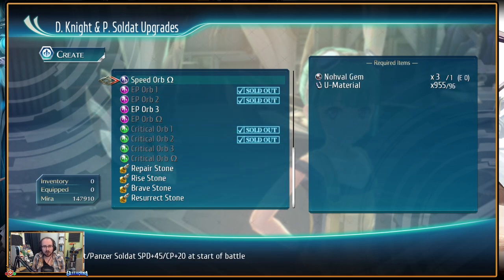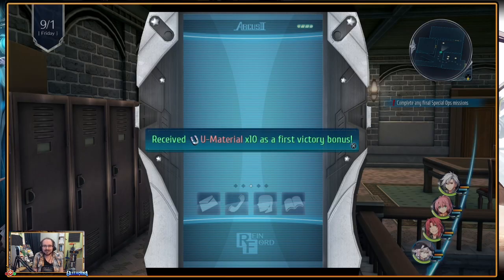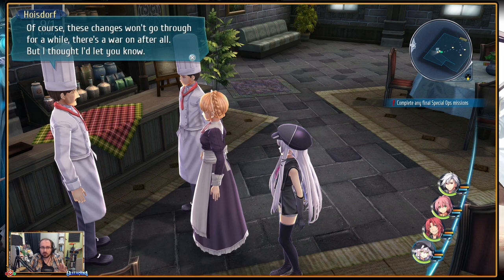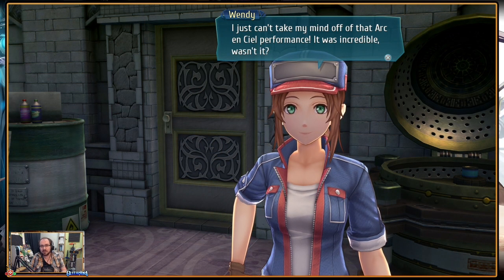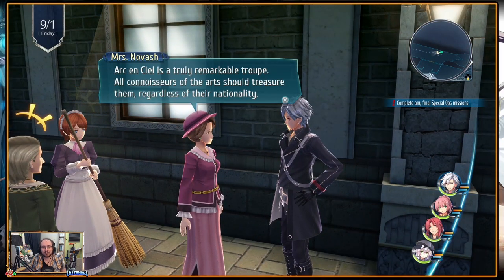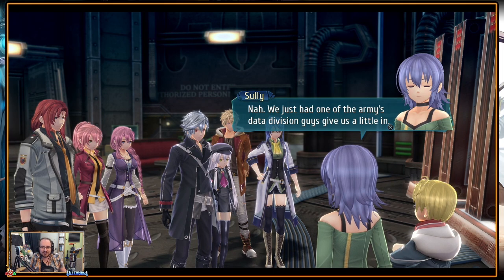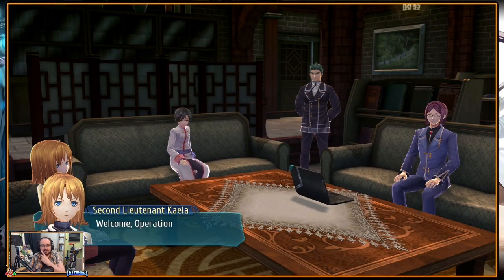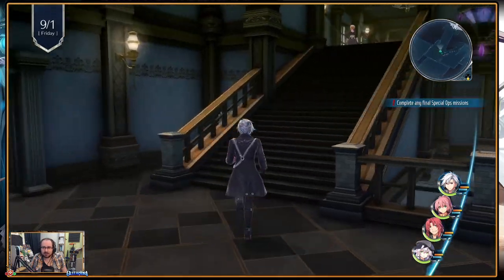Trails Of Cold Steel 4 - Pom Pom Party Champion! The Final Crossbell City Sweep - Episode 134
After the massive cliffhanger at the end of the previous game, the story now continues as we take on a first blind let's play of Trails of Cold Steel IV!
With Erebonia now on war footing with the unleashed curse sweeping the land the story of Class VII both old and new continues as the problem swells to a continental scale, the climax of the Quadrilogy now plays out for your enjoyment...

With the SSS in their headquarters to talk to we find our final Pom Pom Party opponent awaiting with a great reward before we start the final sweep of Crossbell City, heading through the Central Square, West Street and the Entertainment and Harbor Districts.